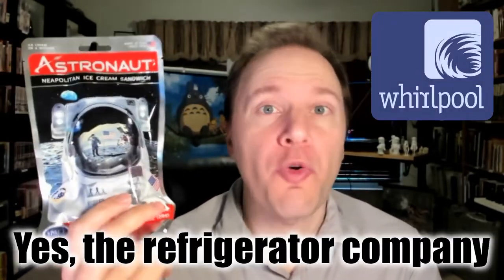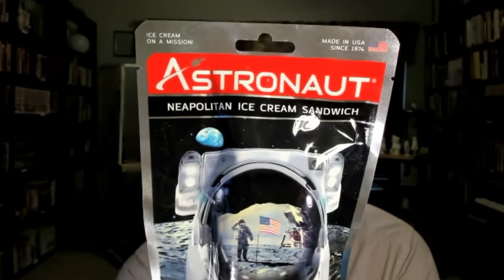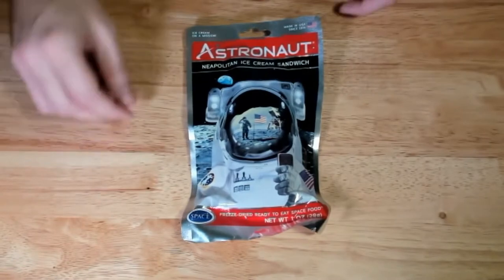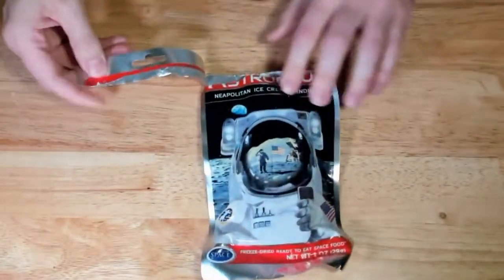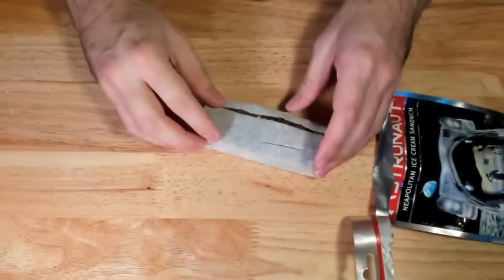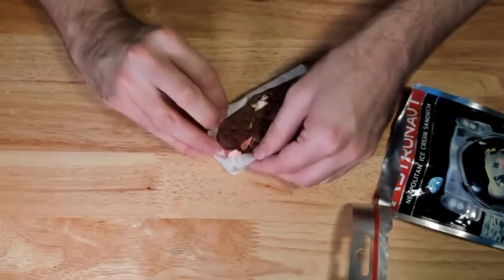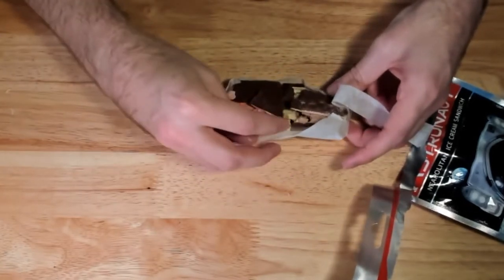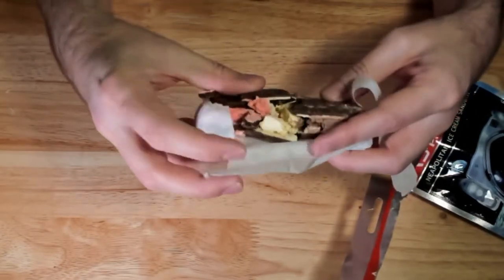Astronaut ice cream - brief history and taste test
Something a little different for this channel.

You can find astronaut ice cream at science museums, and online from sites like Amazon